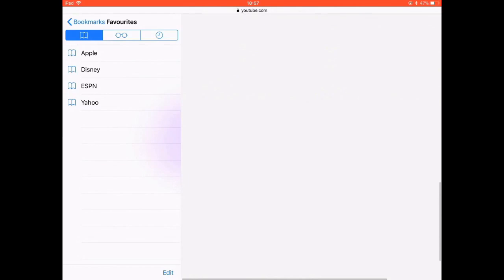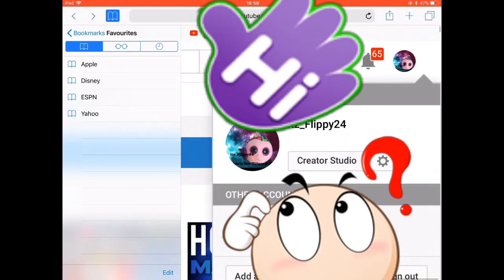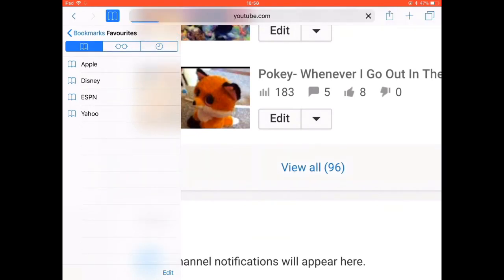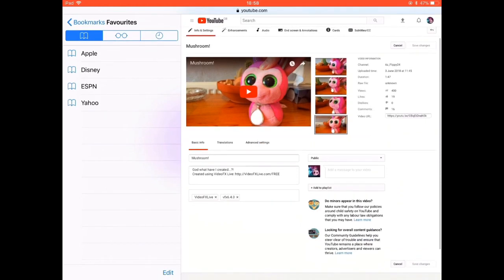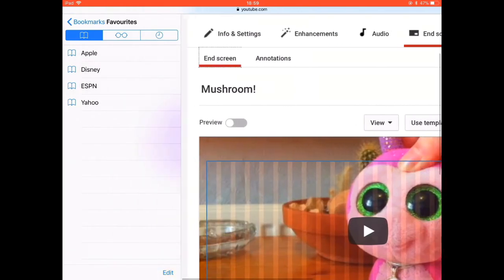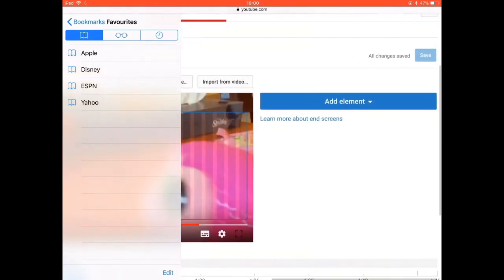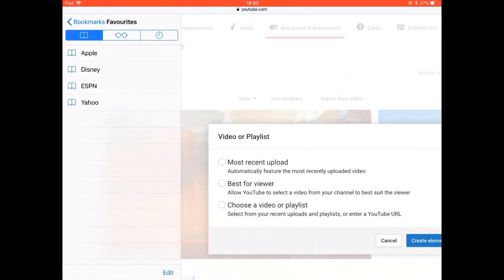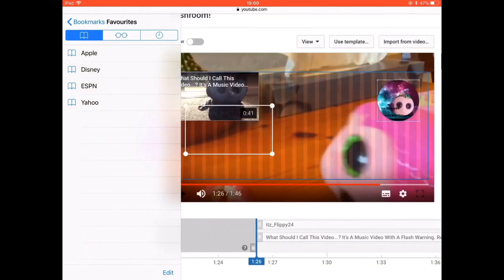How To Add Endscreens To Videos! (Tutorial)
Hey Flying Fishies!

Here’s my first tutorial video, and it’s about how you can add endscreens to your videos. Watch through to find out how to do this. Follow the instructions in this video and you’ll find you’re view count and subscribers will increase!

Please like a like if you've found this video. If you want me to do more tutorials, comment down in the comment section.

Until then... fly on! 🐠